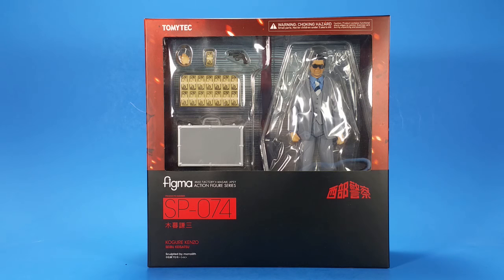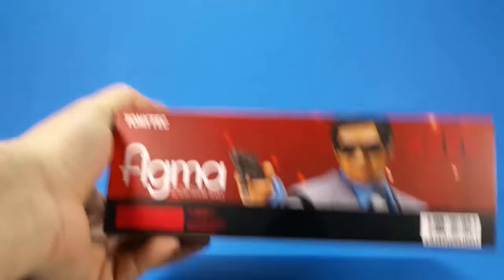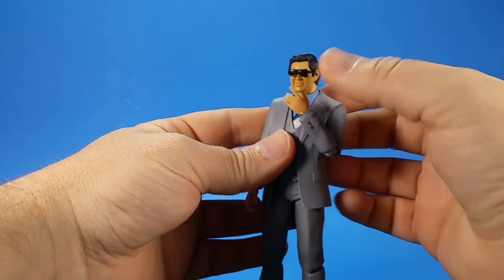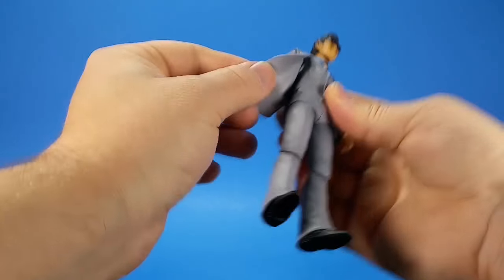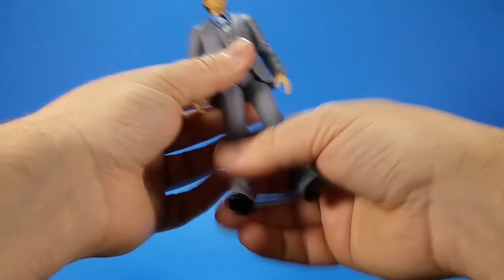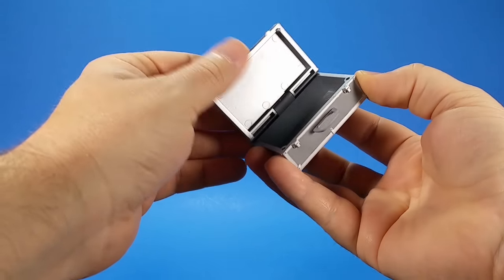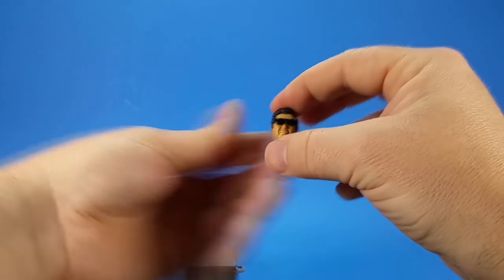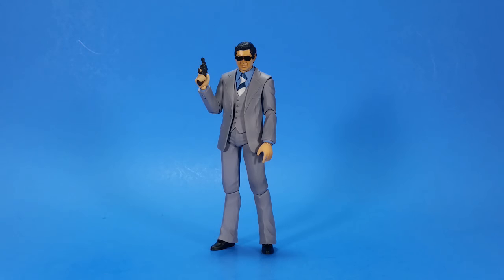figma Kogure Kenzo Seibu Keisatsu Good Smile Company Max Factory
To be honest, I had forgotten I pre-ordered this, but at the time I hadn't messed with figma much, so I was interested. Plus a dude in a 70s suit with a gun, a suitcase of money, and a cigarette? What's not to love?? So I'm kind of glad I grabbed the Kogure Kenzo figure, but I do have some gripes.